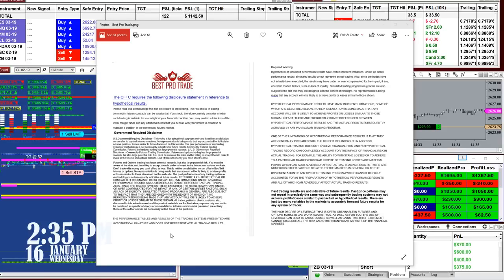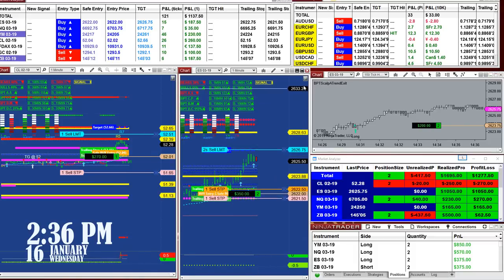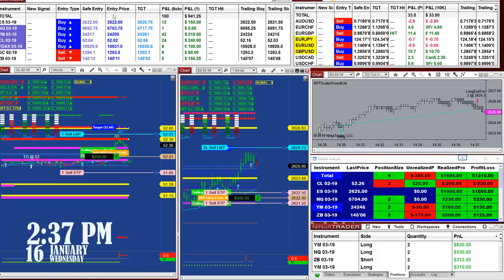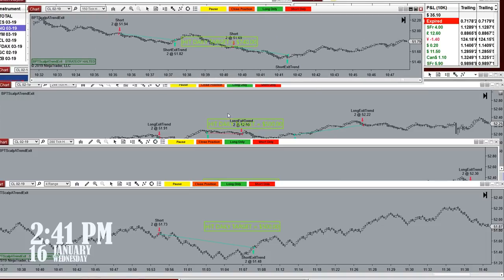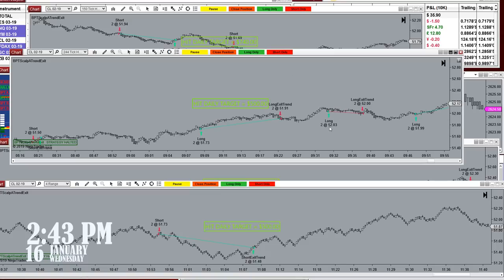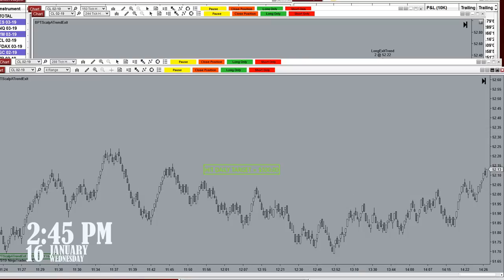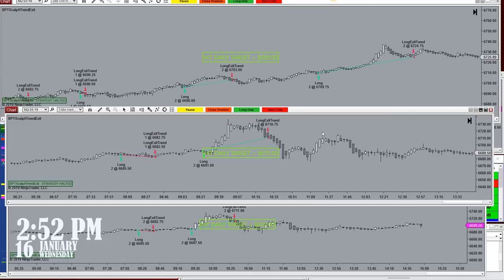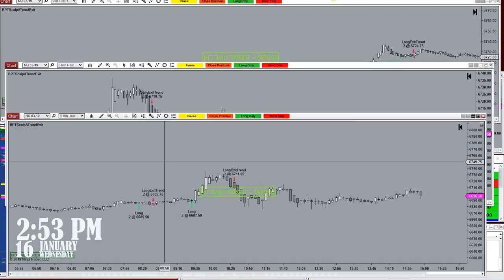100% Automated Trading | Automated trader Entry Signal, Swing, Scalp Trading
100% Automated Trading | Automated trader Entry Signal, Swing, Scalp Trading